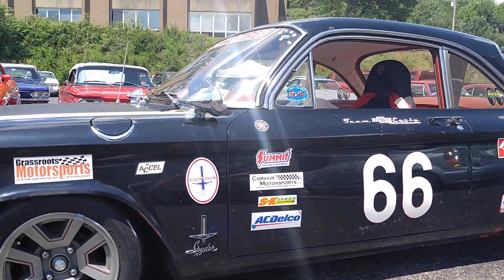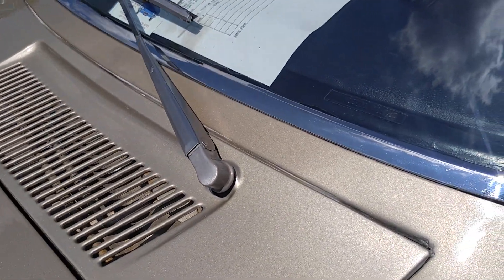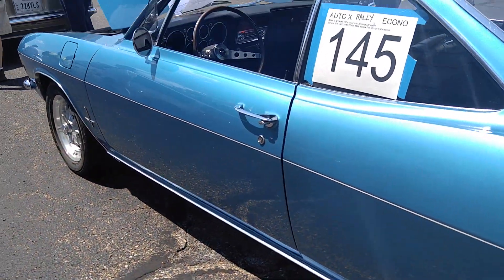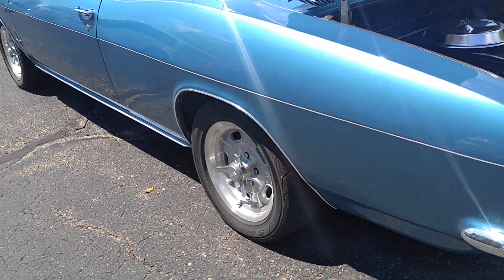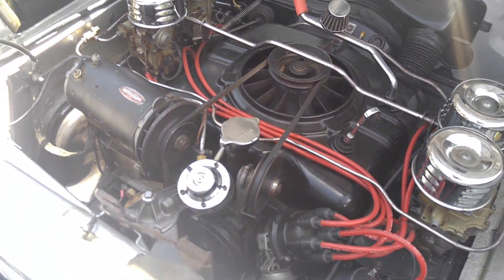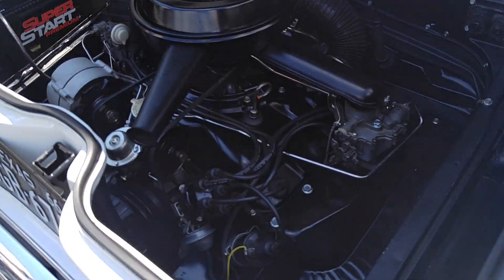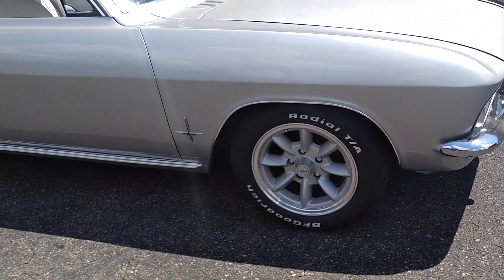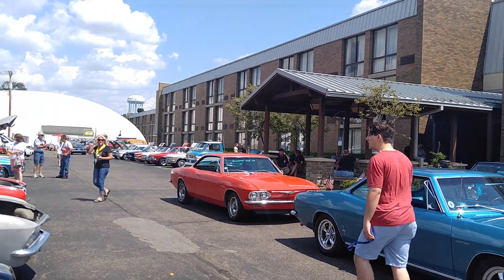Pittsburgh Corvair Conv Tech 7 26 18